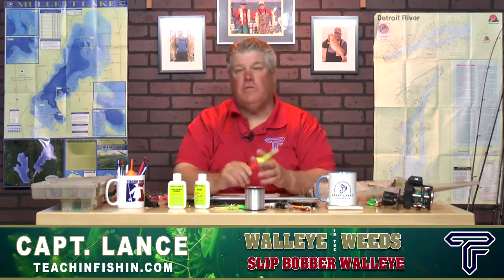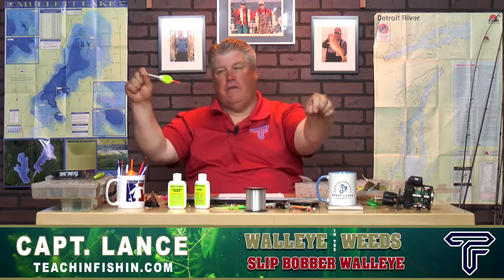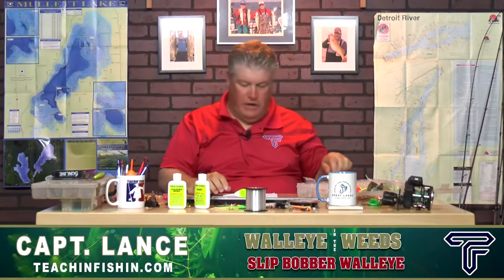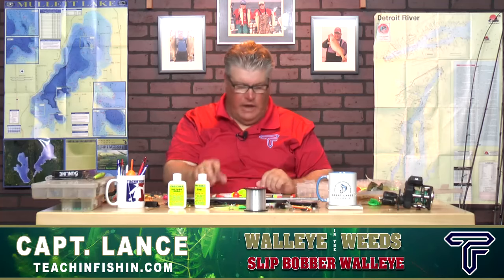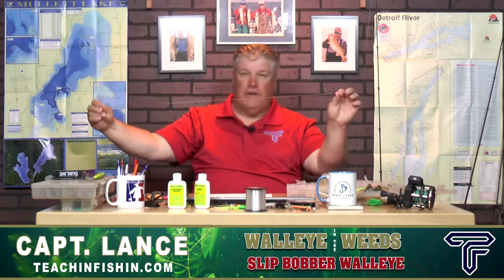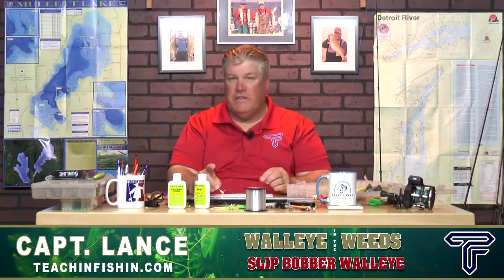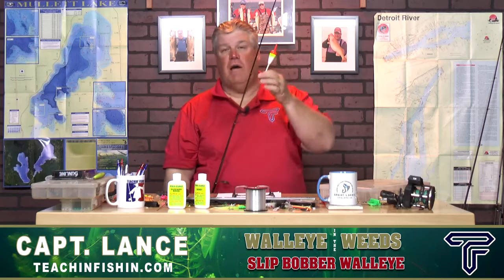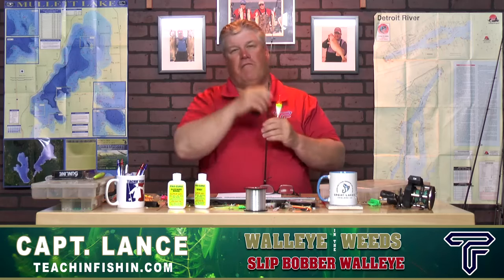Slip Bobbers for Weed Walleye - walleye fishing tips and techniques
Slip bobbers are a great way to catch weed walleye.  Catching walleye in the weeds is very productive and slip bobber fishing is a great way to get walleye in the boat! Captain Lance Valentine shares his favorite walleye fishing tips for catching walleye in the weeds using slip bobbers.  Slip bobbers for weed walleye is one of the essential walleye presentations that all walleye anglers should master.

00:00:00 Opening Thoughts
00:01:47 What is a Slip Bobber
00:03:25 Slip Bobber Options
00:08:09 Rigging a Slip Bobber
00:14:23 Mainline and Leader
00:18:22 Special Tips
00:24:45 Rods and Reels
00:28:04 Bait for Slip Bobbers
00:33:15 Fishing a Slip Bobber
00:37:18 Final Thoughts